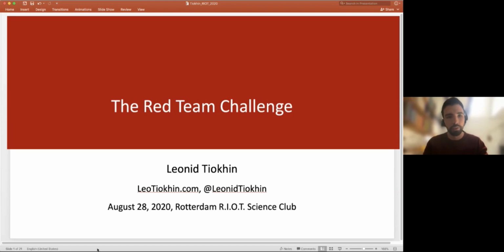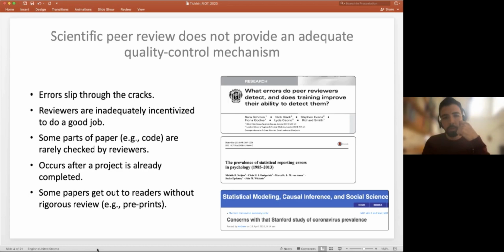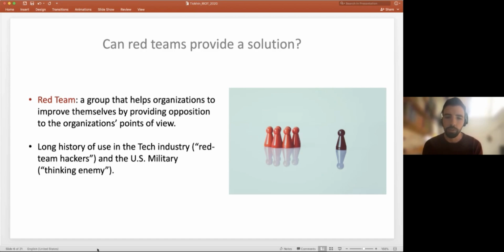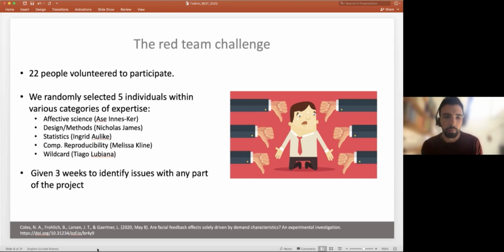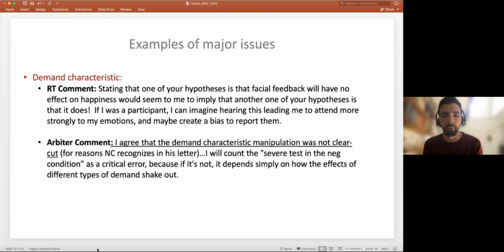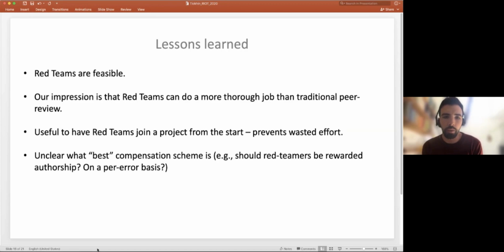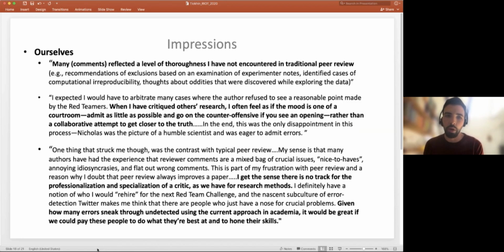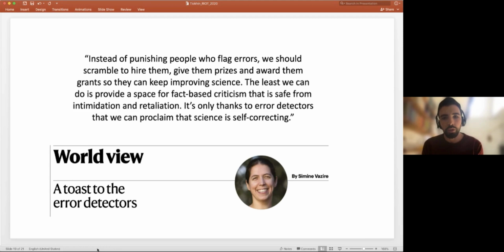Dr Leo Tiokhin | Red Team challenge: Incentivizing scientific criticism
Scientific rigor is the essence of scientific works. The more that a scientific product has been exposed to flaw detection, the more that researchers can trust the product. However, there are barriers to adopting critical approaches in science. For instance, there is little incentive for scientists to critically examine other researchers’ materials, since they are not adequately rewarded for criticizing others’ work, whether via traditional forms of peer-review or other less-traditional efforts to detect flaws in the published literature. This hinders the ability of the scientific process to weed-out errors and self-correct. In this talk, Leonid will discuss an initiative, the Red Team Challenge, in which they provided scientists with up to $3000 in financial incentives to identify problems in a scientific paper. He will discuss feasible and effective ways to improve the self-correcting nature of science.

Dr. Tiokhin is a postdoctoral researcher at the Eindhoven University of Technology, within Dr. Lakens team. His research focuses on how incentive structures affect the efficiency and reliability of science and evolutionary approaches to improve theory in the social sciences.

About the RIOT science club

The RIOT Science Club gives talks/workshops on Reproducible, Interpretable, Open & Transparent Science. We are currently operating at different sites within the UK and the Netherlands.

for events in the UK.